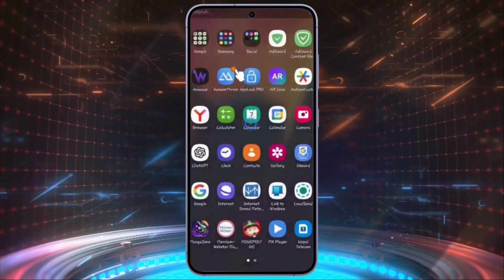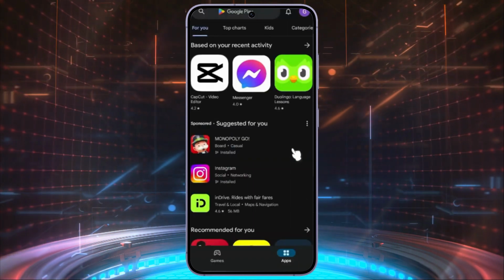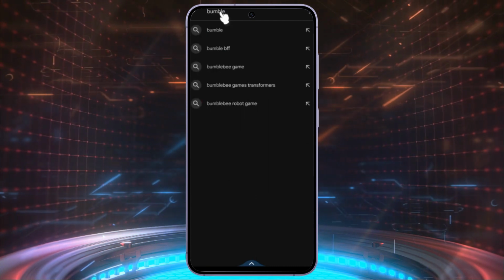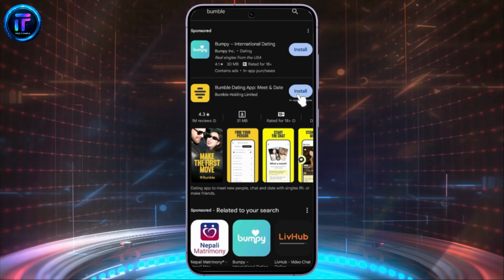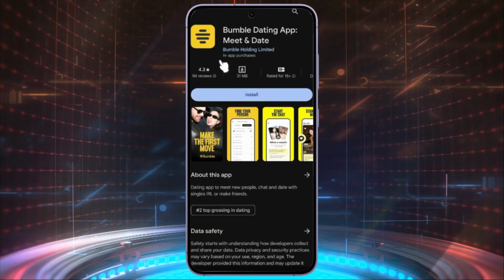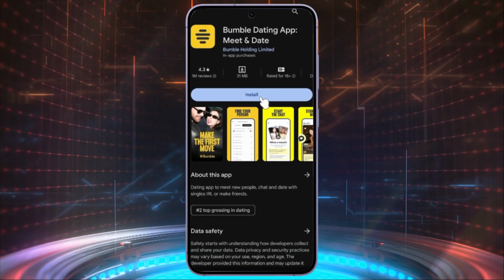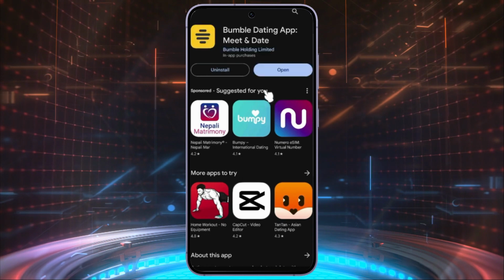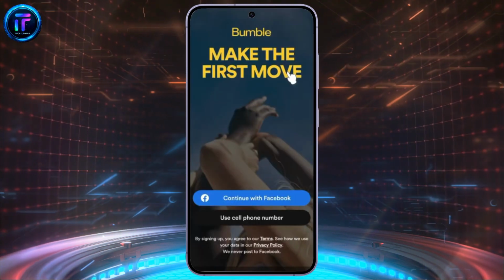How to Download Bumble Dating App on Android 2024 | Install Bumble App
Ready to make meaningful connections on Bumble? Learn how to download the Bumble dating app and start swiping with confidence! In this tutorial, we'll walk you through the steps to download and install the Bumble app on your device, ensuring you're ready to find your perfect match. Click play to start your Bumble journey today!